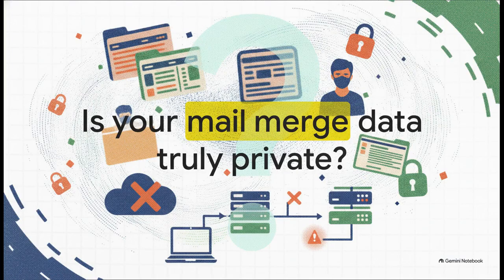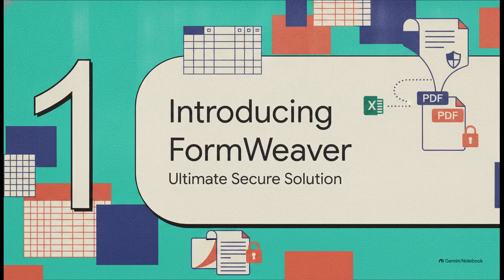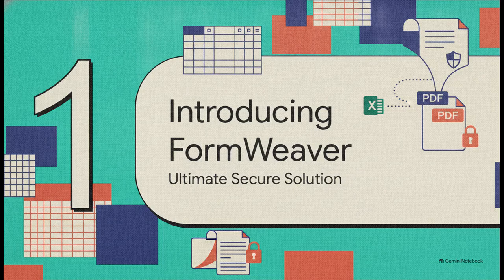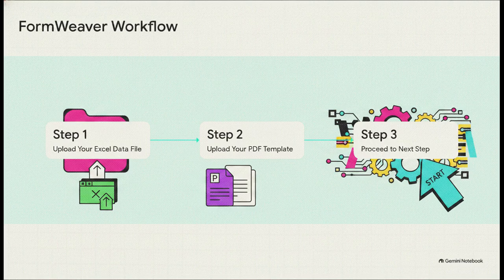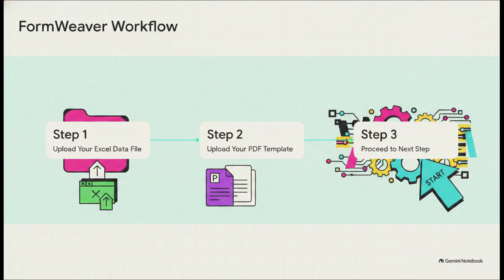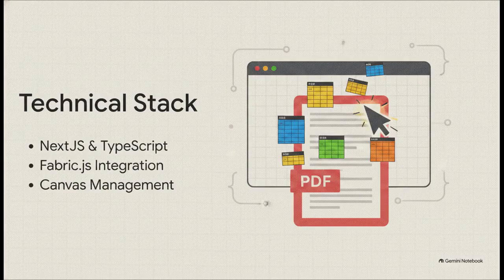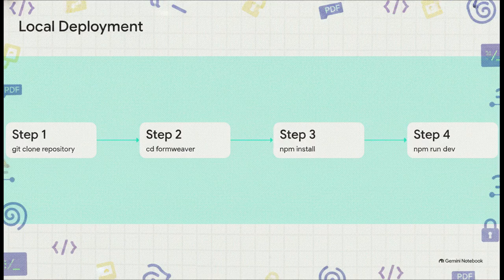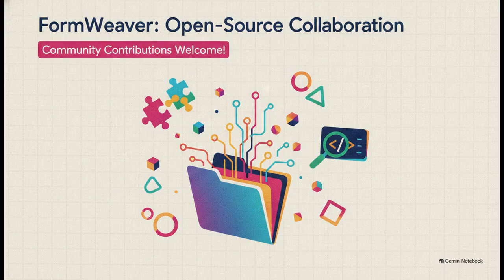Excel to PDF Mail Merge Without Uploading Your Data — Free, Runs in Your Browser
Tired of risking your sensitive data with cloud-based PDF mail merge tools? Discover FormWeaver, the revolutionary 100% client-side web application that merges your Excel data into PDF templates without ever uploading your information to a remote server.

In this explainer, we tackle the massive headache of document generation and the critical security risks associated with traditional mail merge solutions. Learn how FormWeaver provides unparalleled privacy and security for your confidential spreadsheets, employee salaries, client addresses, and more.

Key Takeaways:
0:00 The Mail Merge Security Problem
0:30 Is Your Data Truly Private?
1:03 Introducing FormWeaver: Your Secure Solution
1:08 How FormWeaver's Client-Side Workflow Works
1:53 The Privacy Advantage: Zero Server-Side Risks
2:00 Why Local Processing is CRUCIAL for Data Protection
2:57 App Architecture: Desktop to Modern Web

FormWeaver processes all your files locally in your browser, ensuring your data never leaves your computer. Get the convenience of a web app with the rock-solid security of an offline tool. No complicated installs, no server configurations, just secure and user-friendly document generation.

Protect your privacy and streamline your workflow with FormWeaver.